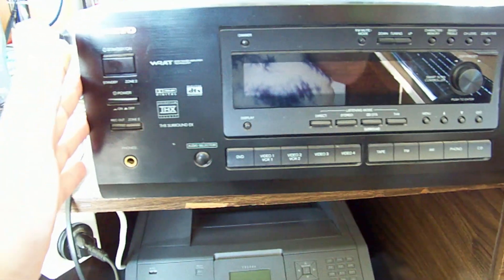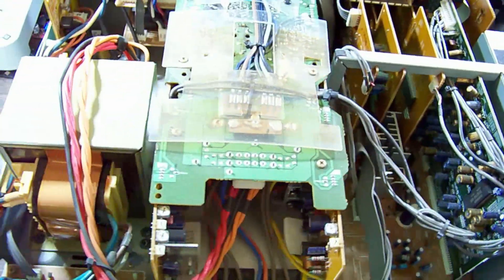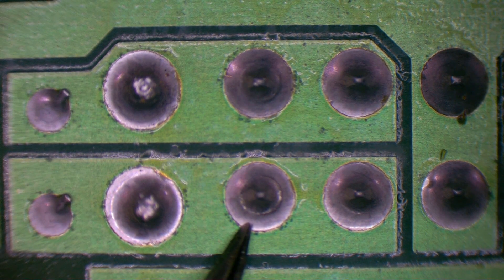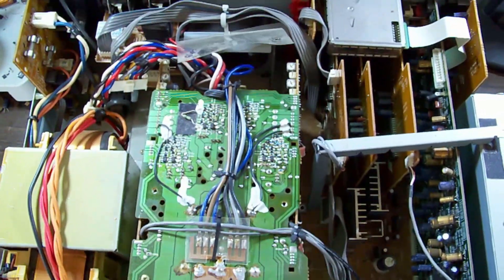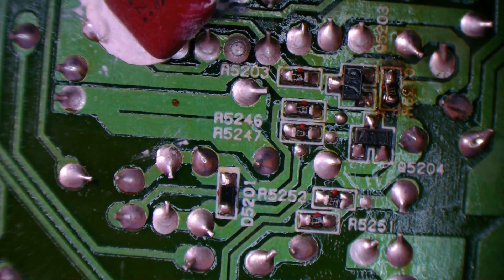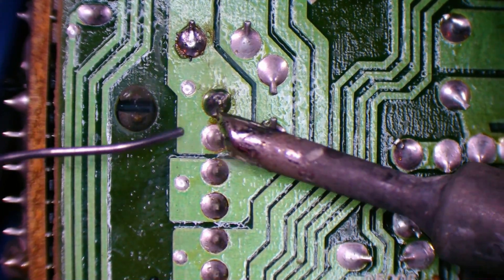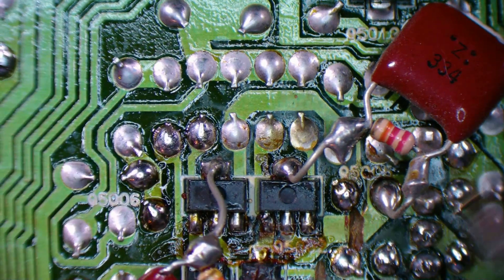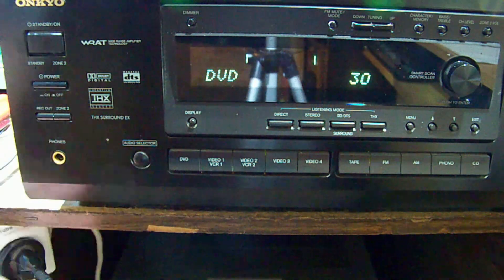Onkyo TX-DS787 protect mode repair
What could possibly cause it to work perfectly fine one day then not the next day?